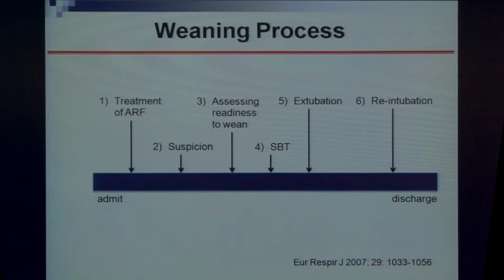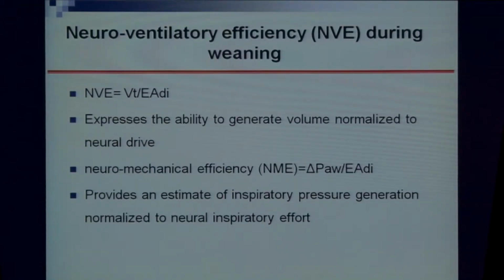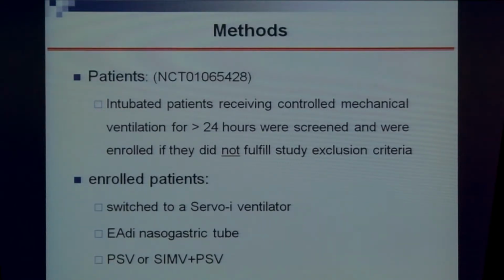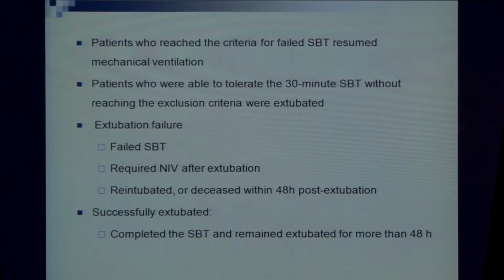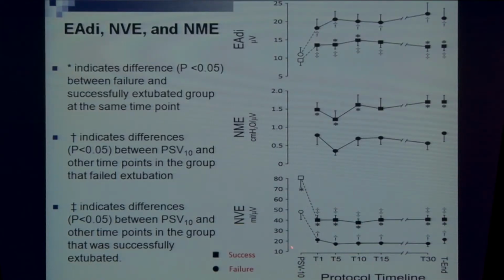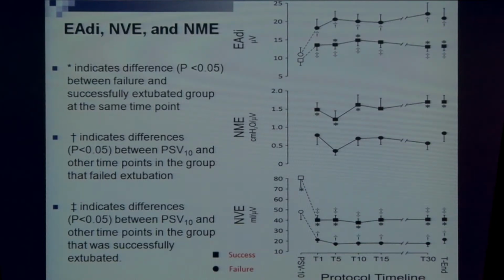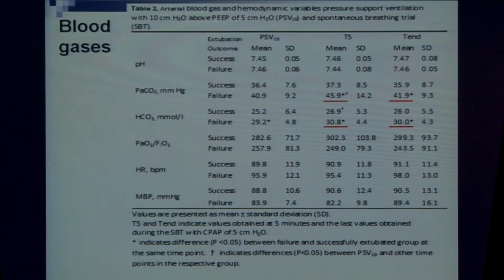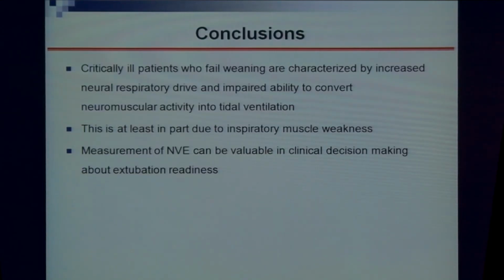214 – Neuro ventilatory efficiency and weaning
214 – Neuro ventilatory efficiency and weaning
Dr. Ling Liu